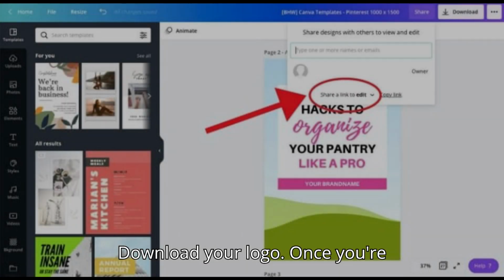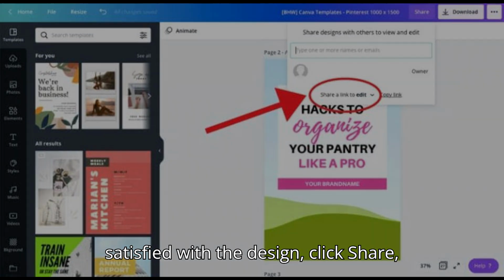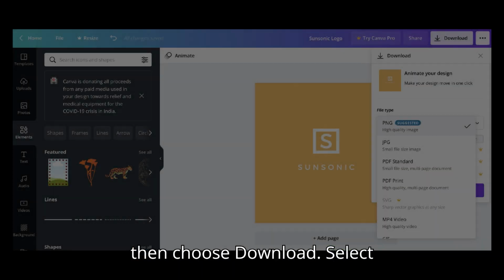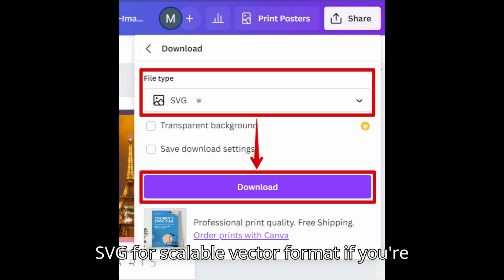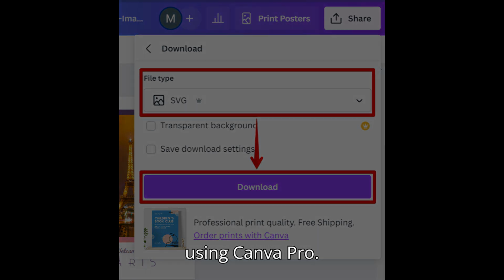Canva Logo Design Tips You NEED To Know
This tutorial walks you through how to design the best logo for your site using Canva. You'll learn how to choose a template, customize fonts, colors, and icons, and ensure your logo is scalable across various platforms. With Canva's intuitive tools, you can create a professional logo even without design experience.